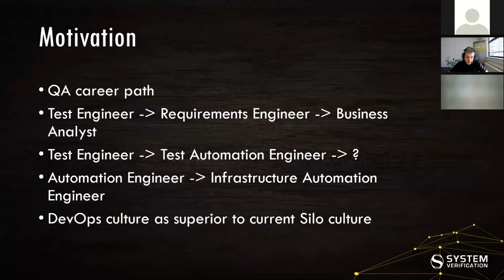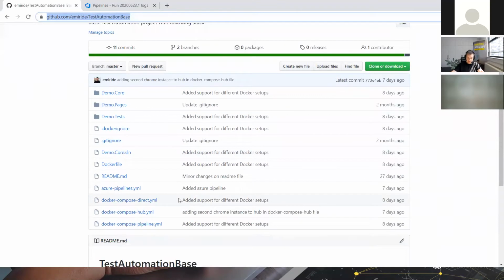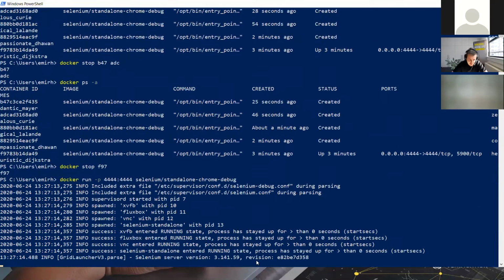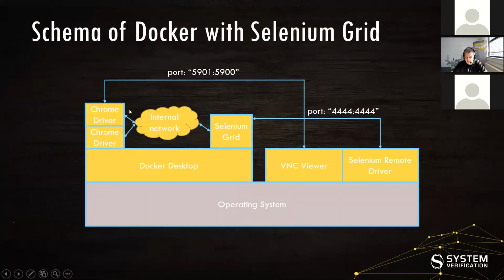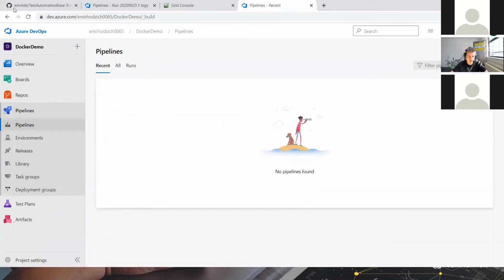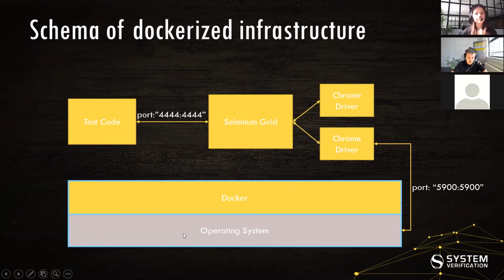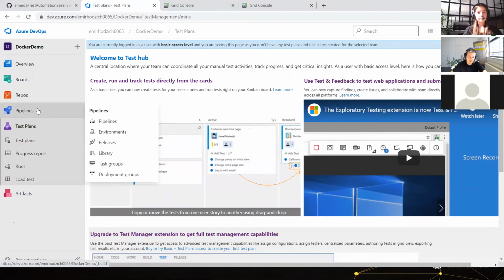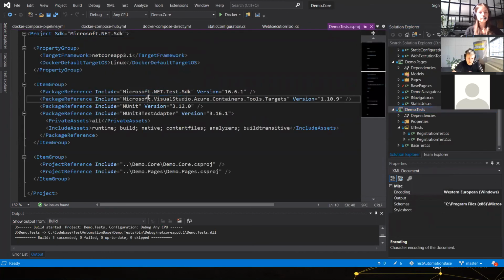Solve your Test Automation challenges with Docker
How can Docker, a container technology platform, be used in test automation? This webinar also gives you insights into DevOps culture and how Docker can cut costs. Last but not least, we visualise the benefits of Docker in a demo.

Speaker: Emir Hodzic, Test Automation Engineer at System Verification